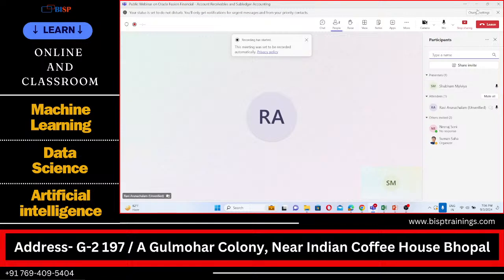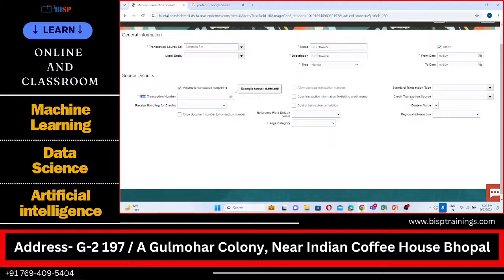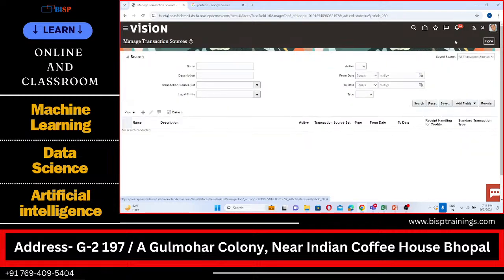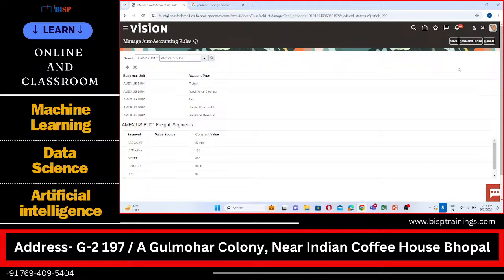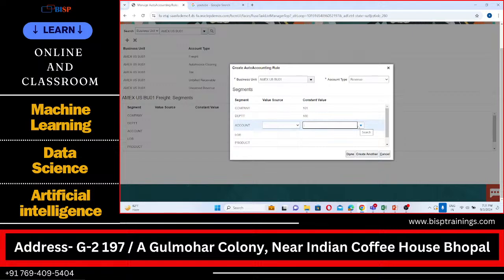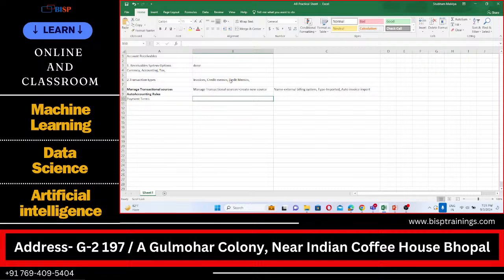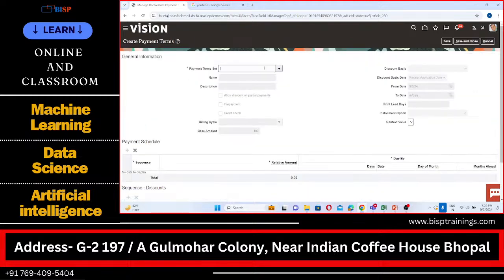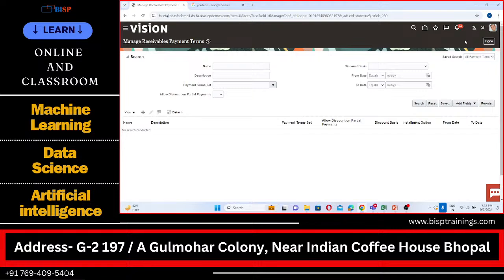Learn Oracle Fusion Financial - Account Receivables and Subledger Accounting